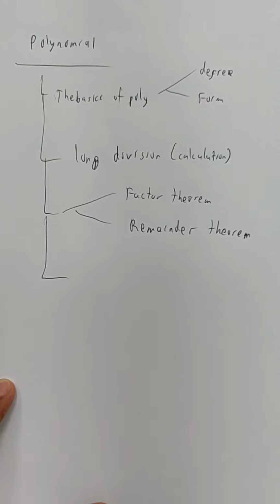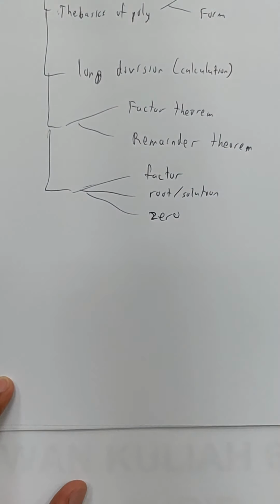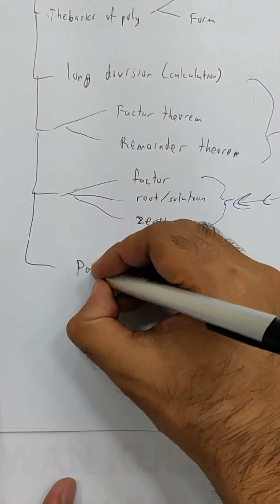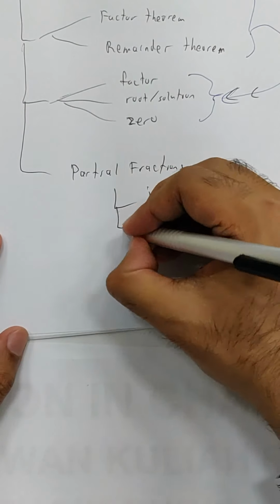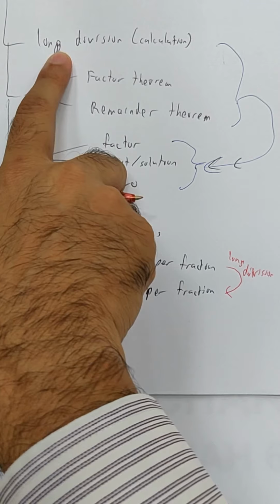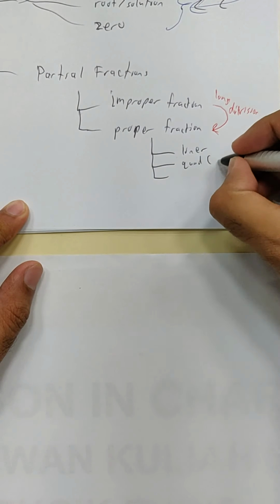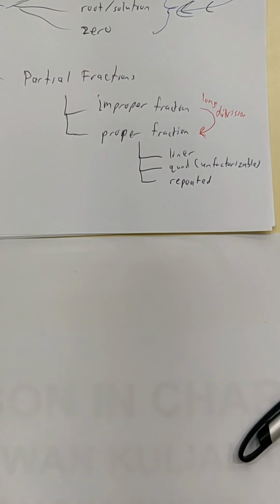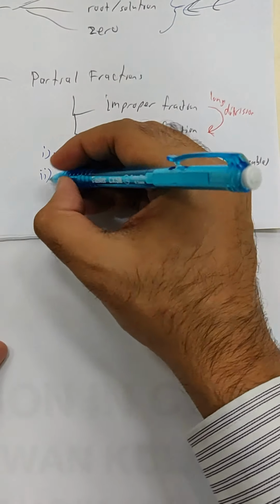S1C6 Polynomials: The Big Picture